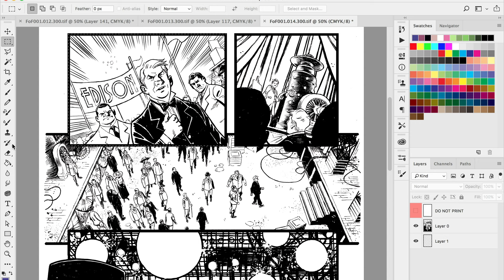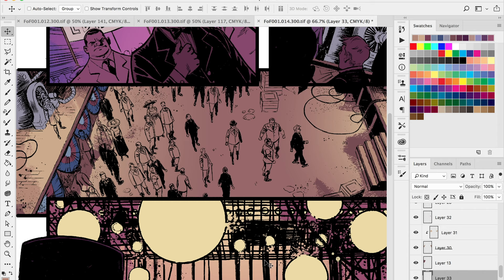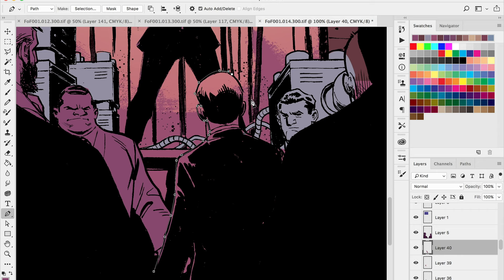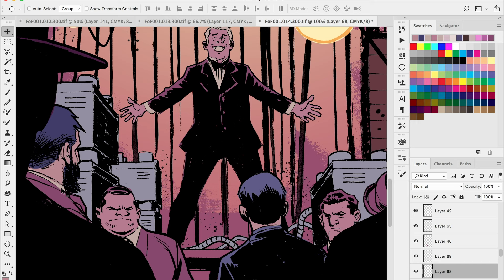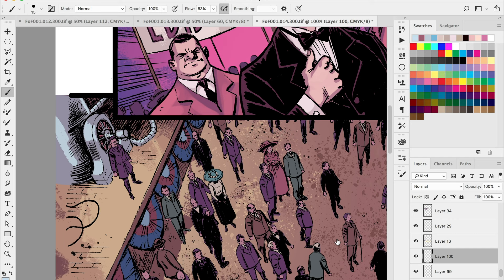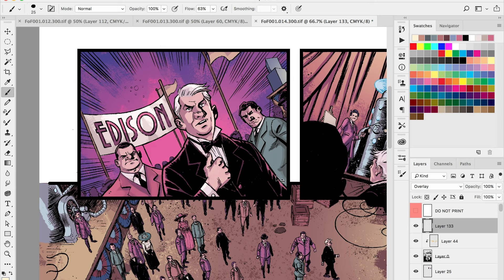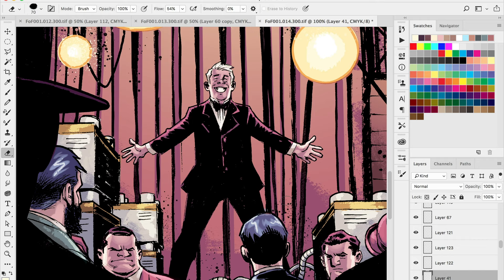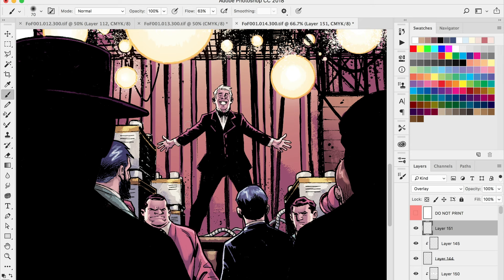How to Color a Comic Book Page with Dave Swartz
Learn how to color a typical comic book page with tips and best practices from comic book artist and writer Dave Swartz. In this video, Dave colors a page from Feast or Famine by Alterna Comics.